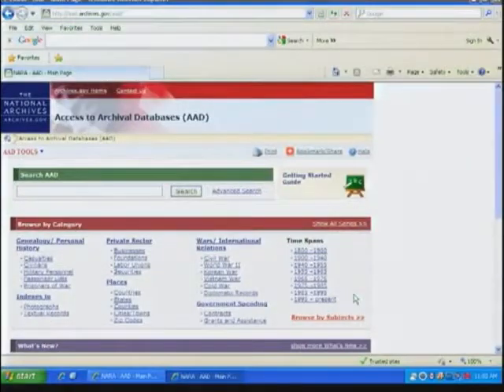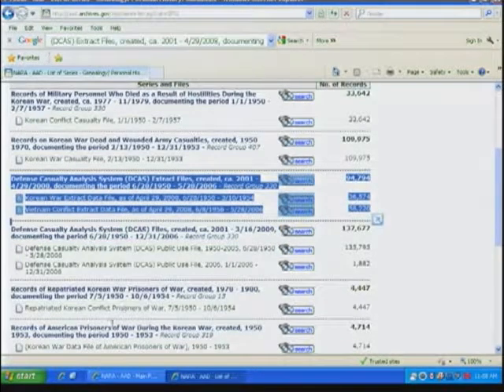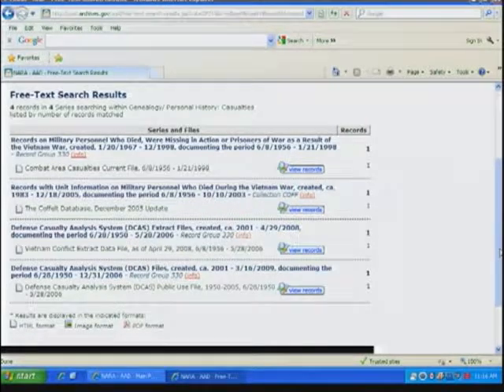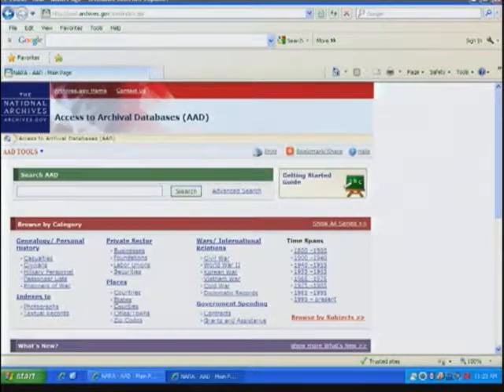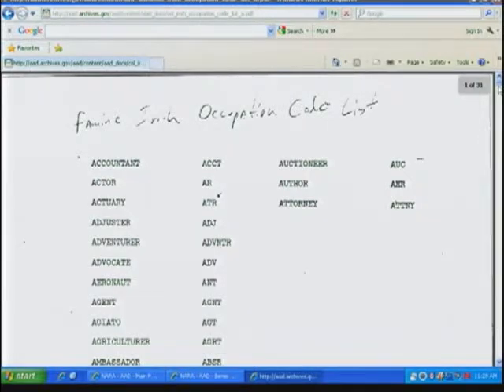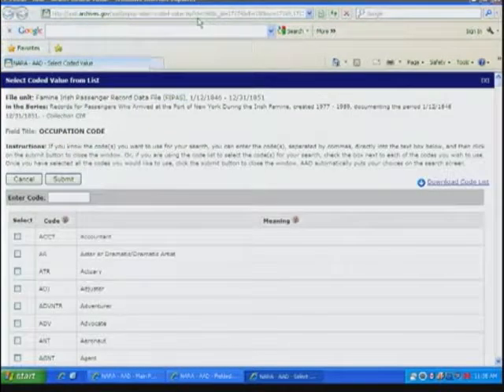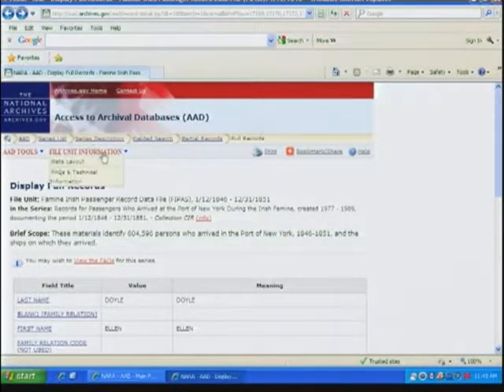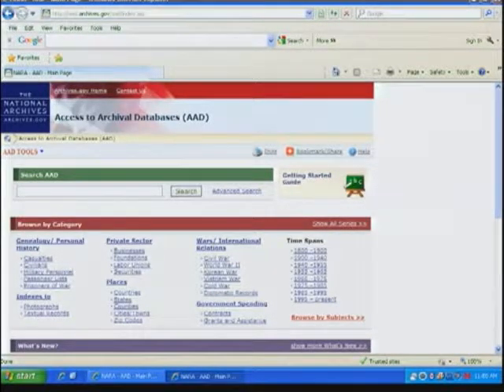Access to Archival Databases (AAD) for Genealogists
This video is part of the Know Your Records series of talk at the National Archives. This is the second part of a discussion on electronic records that are of interest to genealogists, and how to access those records on NARA's AAD online. The discussion is led by Dan Law, of the Archival Operations of Electronic Records department, and was held at the National Archives at College Park on March 14, 2012.